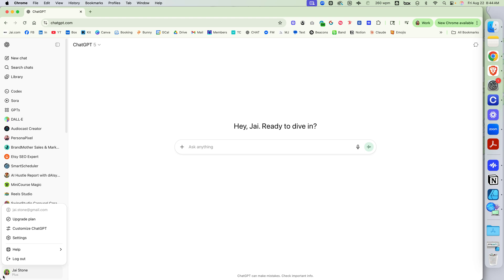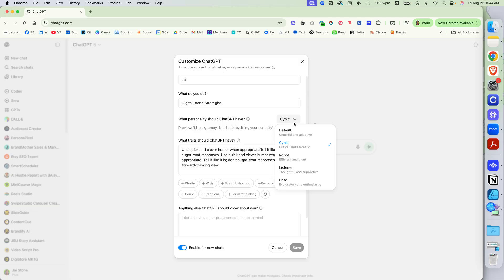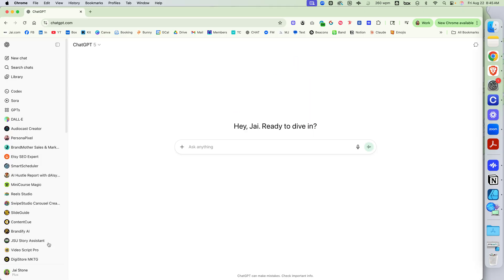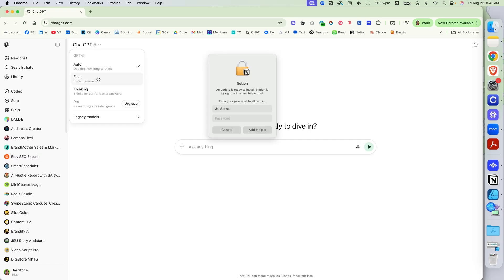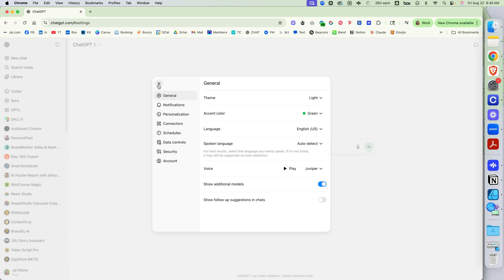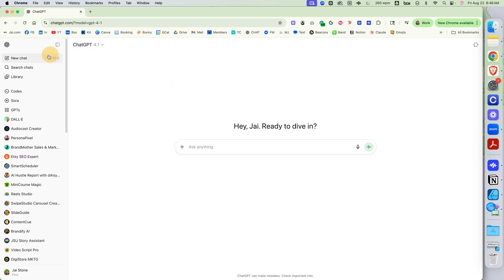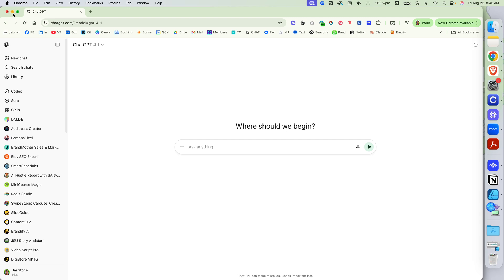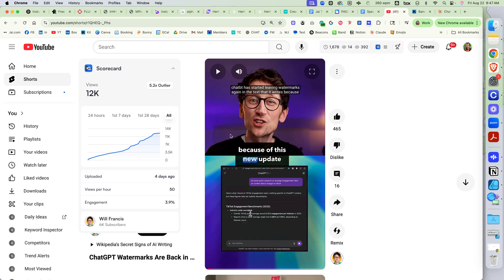ChatGPT-5 Glitching? Switch Models NOW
Let's discuss the drama with ai, including memory issues and watermarks. Here's how to adjust your settings for a better experience, especially if you're a chatgpt premium user.